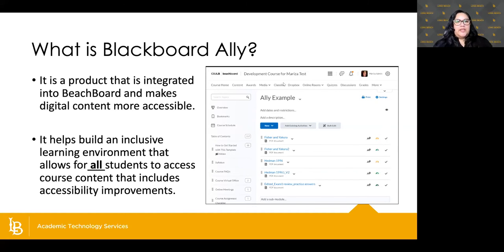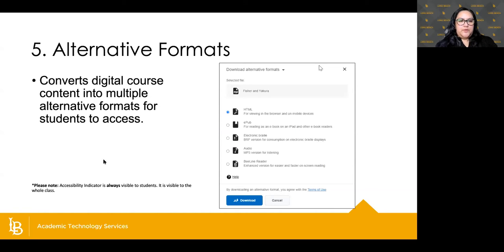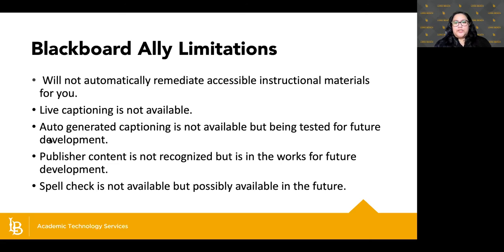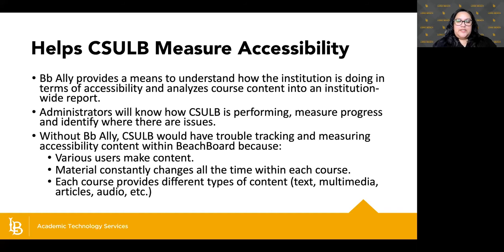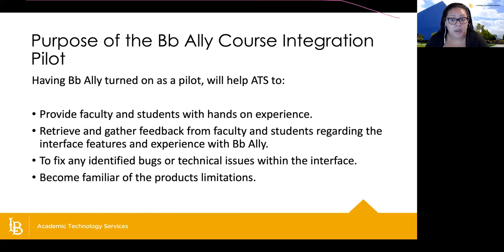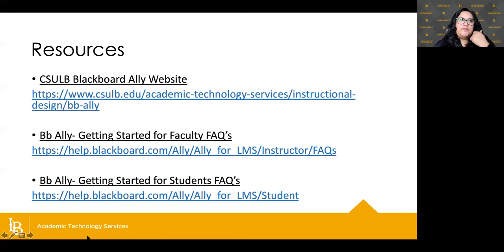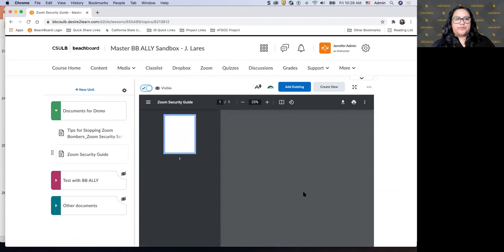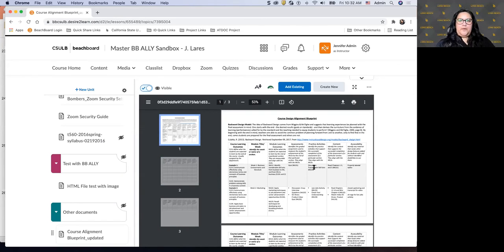Blackboard Ally Bb Ally Training March 19, 2021 Version 2